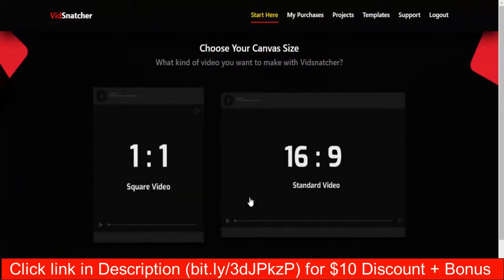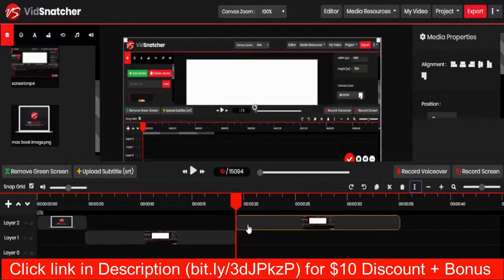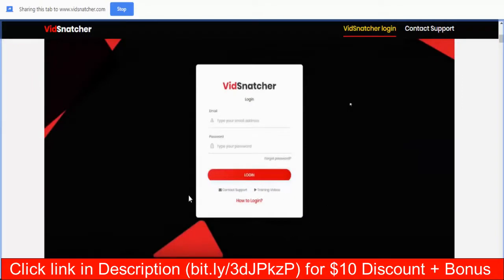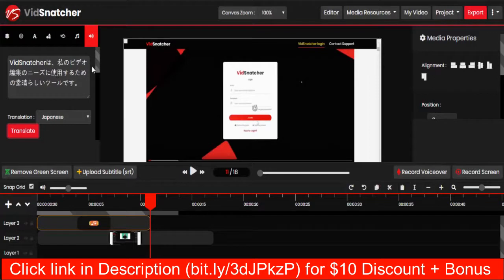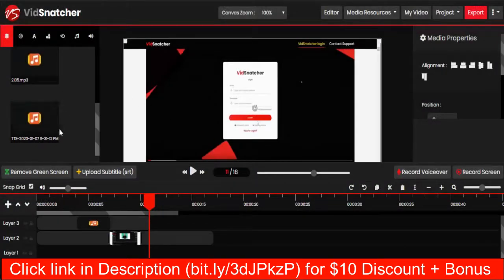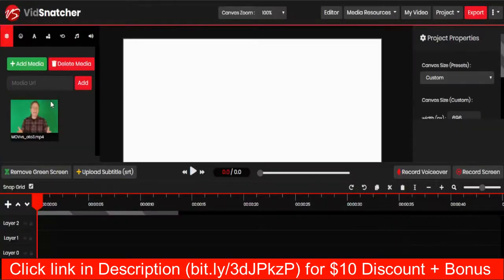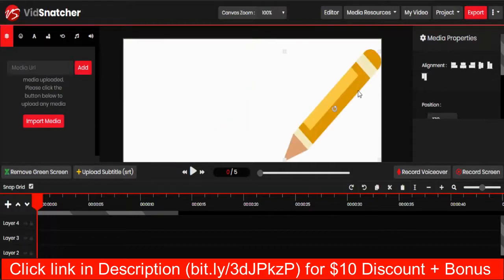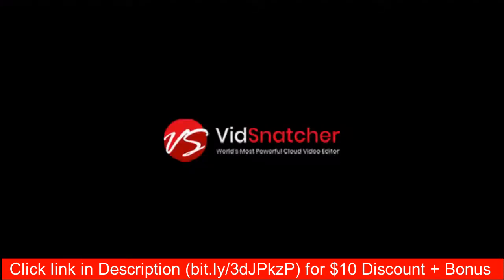[CHEAP!] Camtasia Screen Recorder Alternative - Vidscnatcher Demo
VidSnatcher is a cloud based video creation and editing software, perfect for creating e-learning online courses, training videos and marketing videos in Any language. It comes loaded with a huge library of media assets to make your video creation workflow simple and seamless.

*Camtasia Screen Recorder Alternative - Vidscnatcher Demo*

There are many Video creation and editing software out there, but VidSnatcher is different for a few key reasons. First is your ability to Easily create online training courses in over 60+ different languages... giving you the opportunity to tap into the multi-billion dollar multilingual market. Next, VidSnatcher is affordable and it is feature rich. Other tools often charge monthly fees and don't come close to what we're offering for a small one time investment.

Camtasia Alternatives 2020
Camtasia Alternatives For Linux
Camtasia Alternative Open Source
Camtasia Alternatives For Android
Camtasia Alternative Adobe
Camtasia Alternative For Android
Alternative A Camtasia
Camtasia Best Alternative
Camtasia Cheaper Alternative